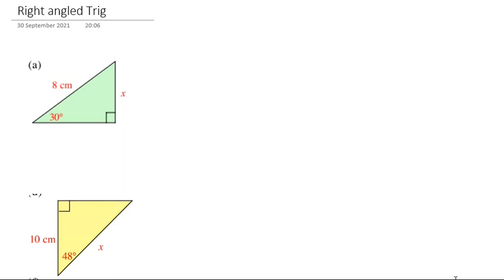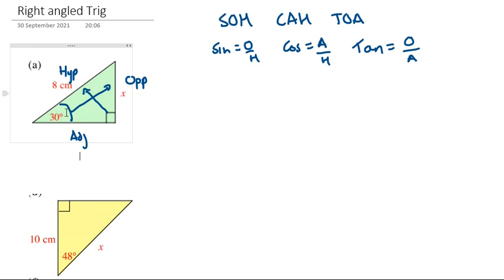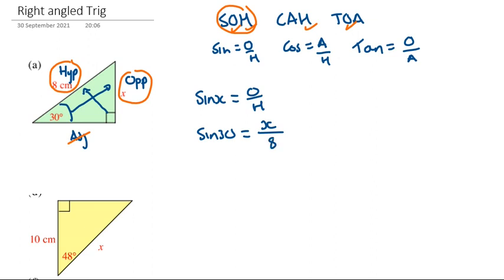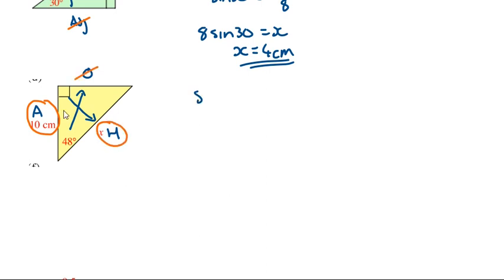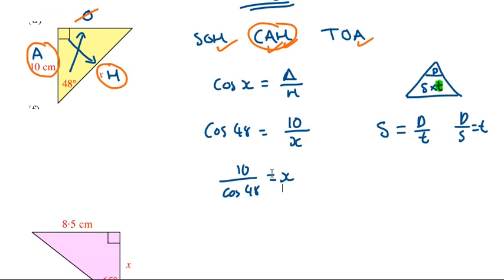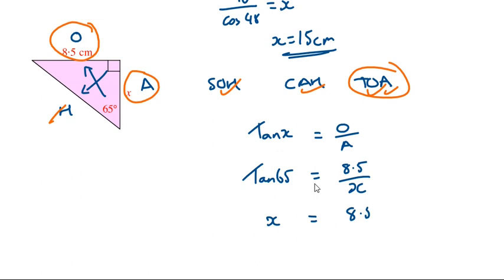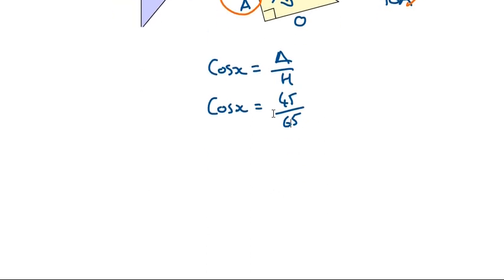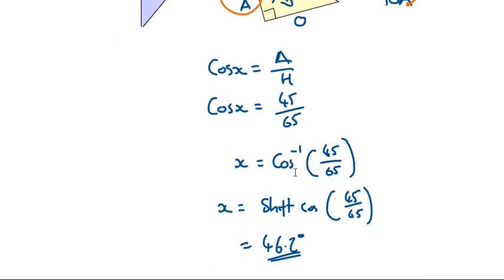Nat 5 revision - Right angle Trig